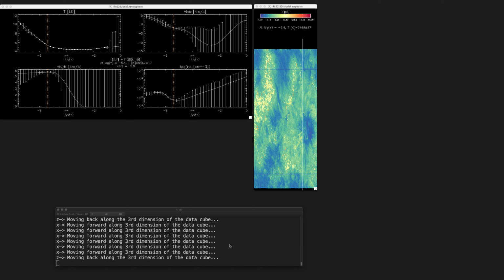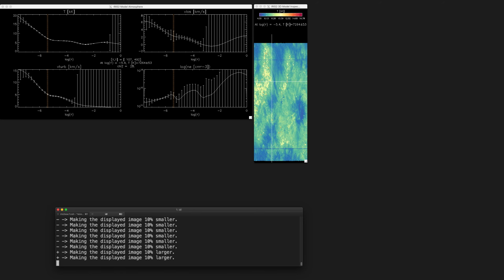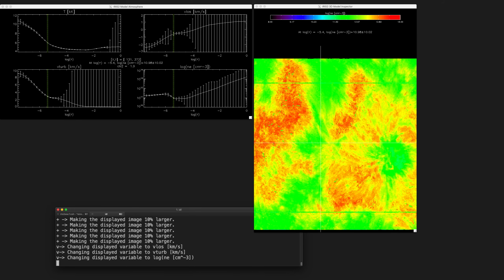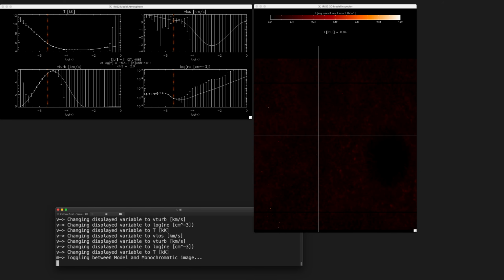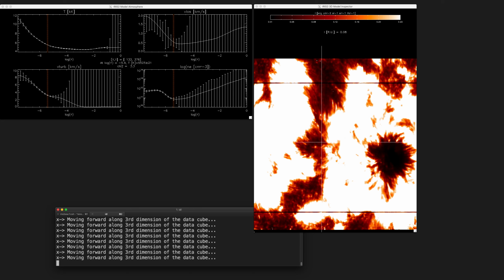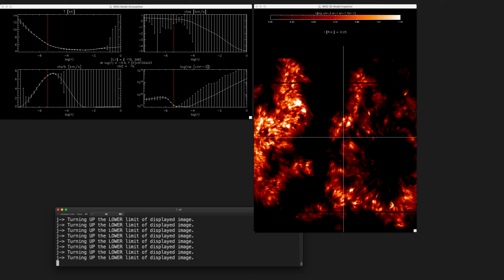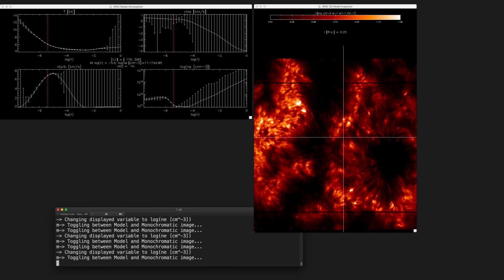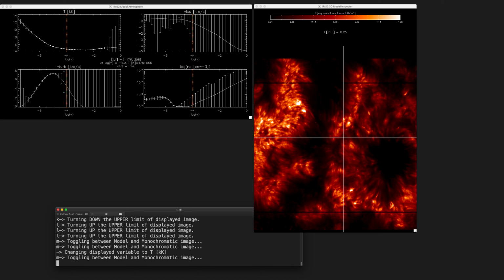show iris2model 03